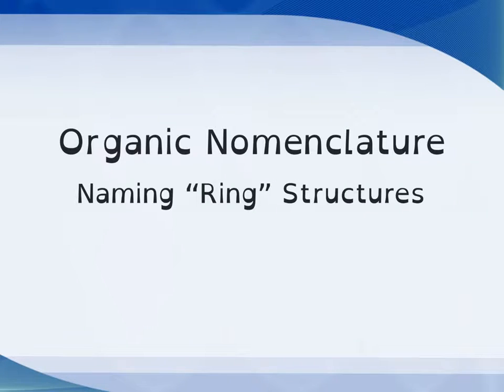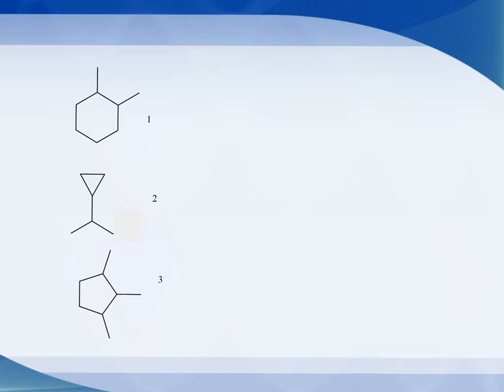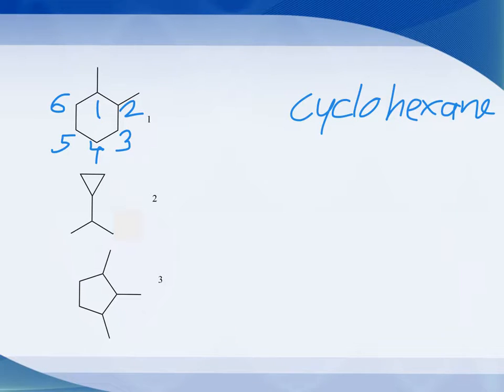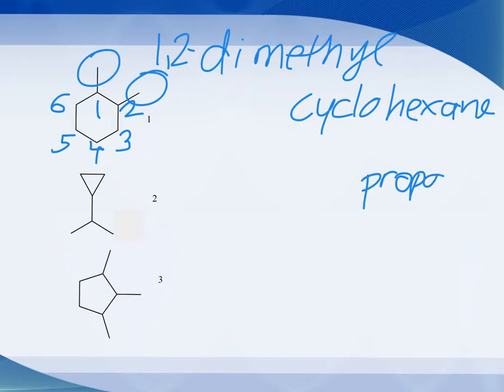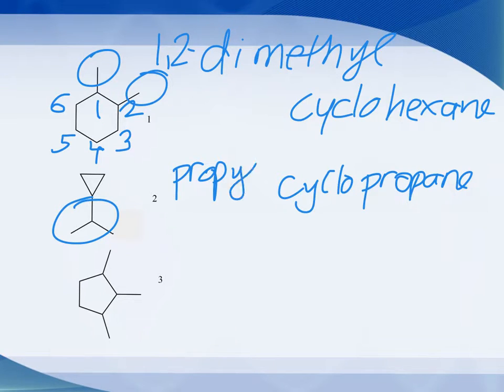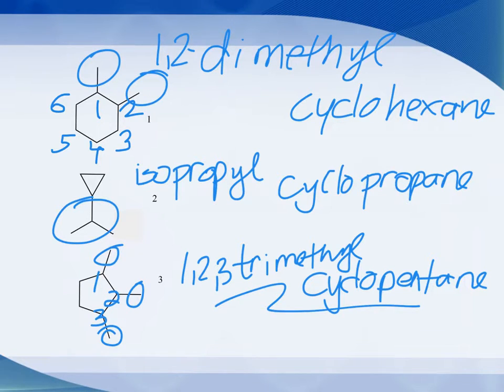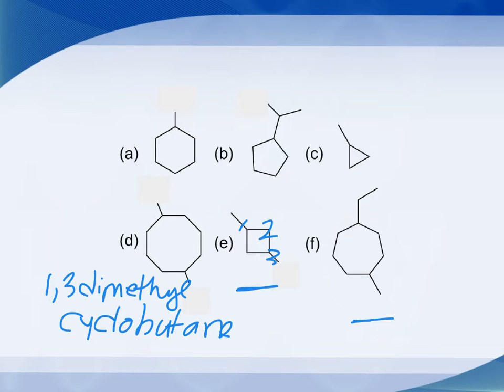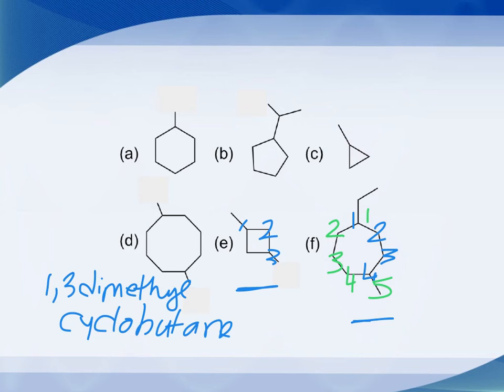OChem - Naming "ring" stuctures